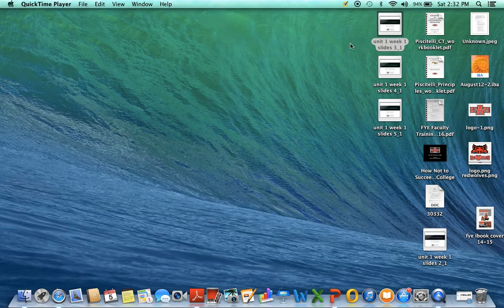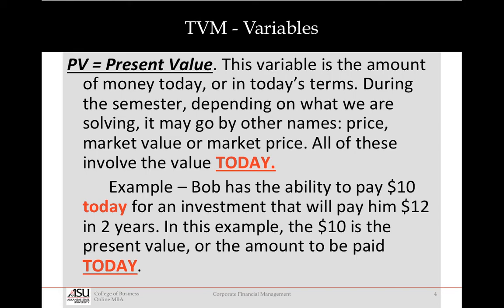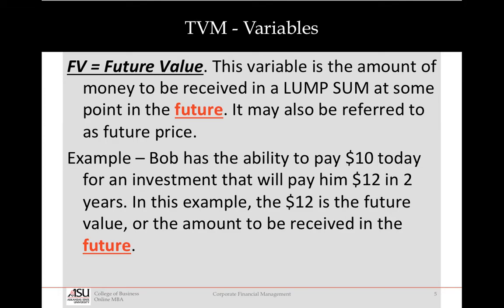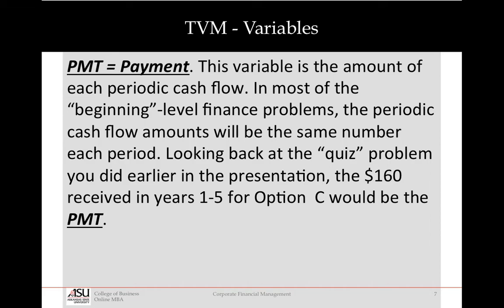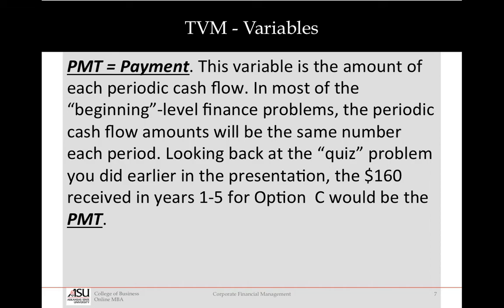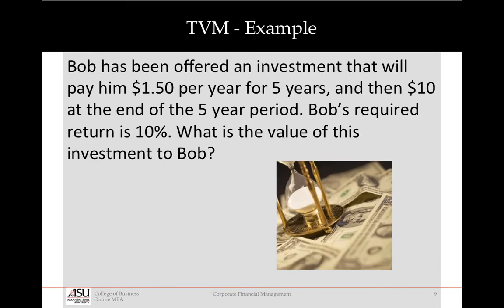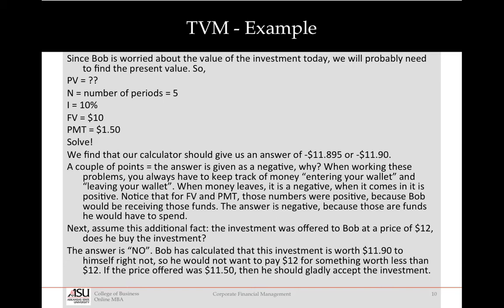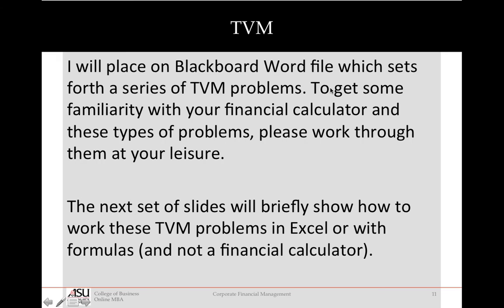TVM Overview #2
Part 2 of TVM Lecture